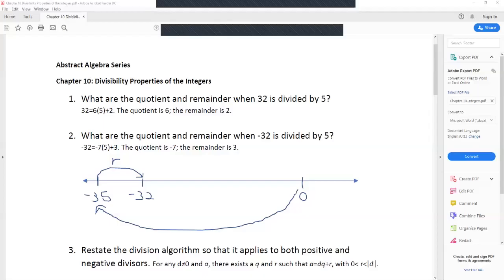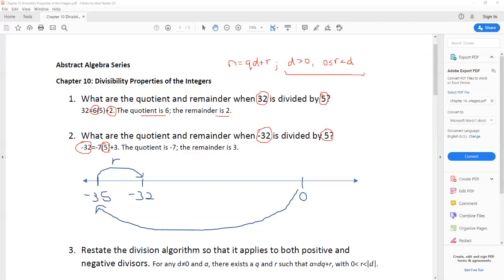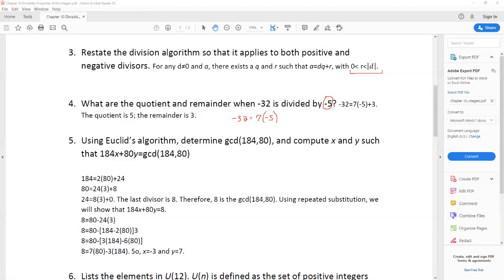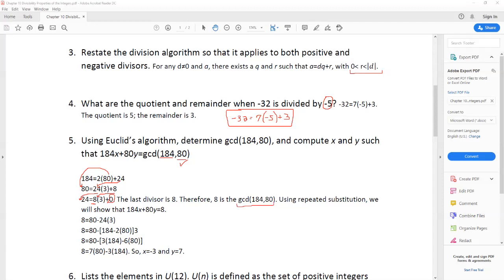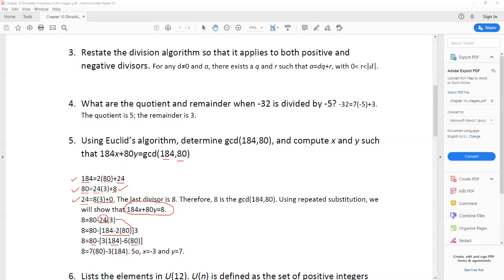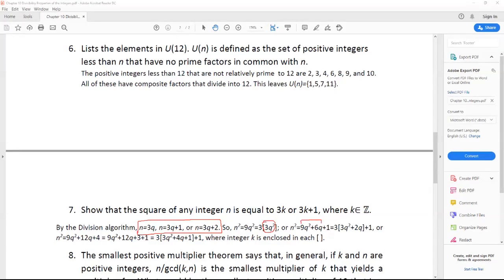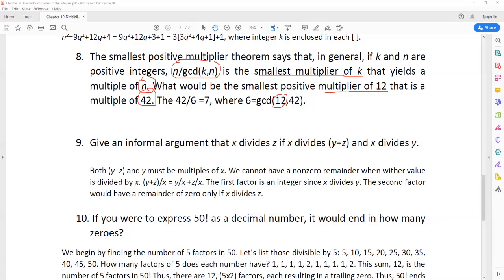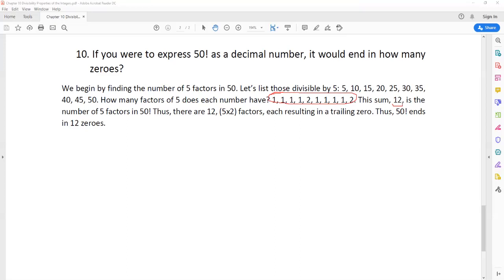Chapter 10: Divisibility Properties of the Integers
Brief overview of the Division Algorithm, Euclid's Algorithm,  and other divisibility properties of the integers.